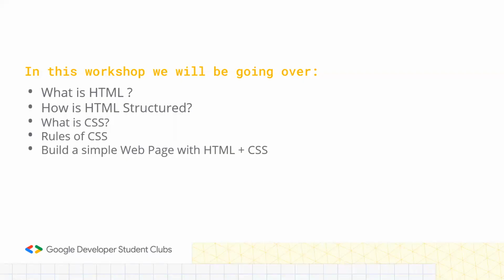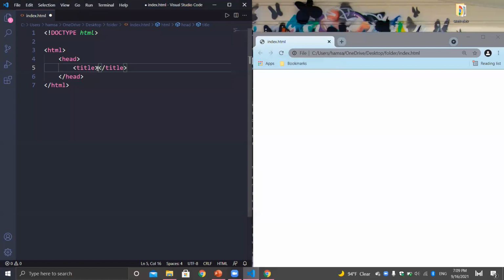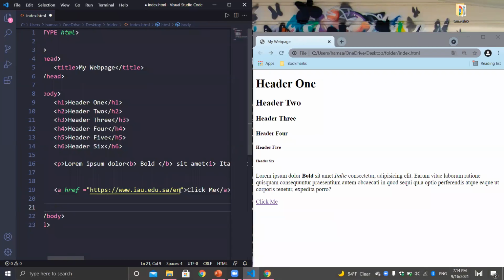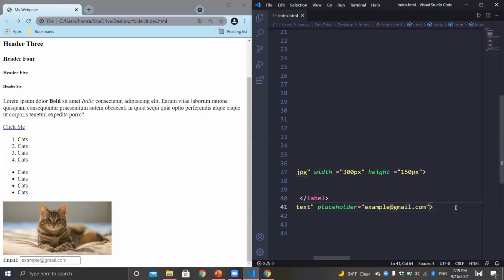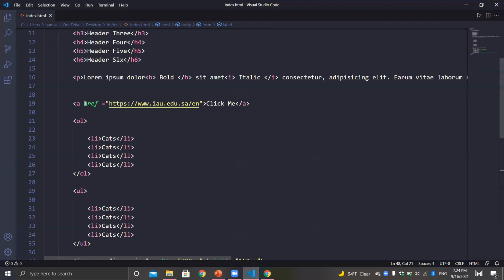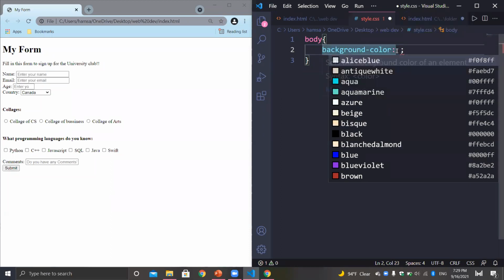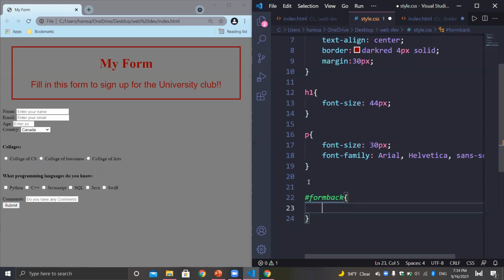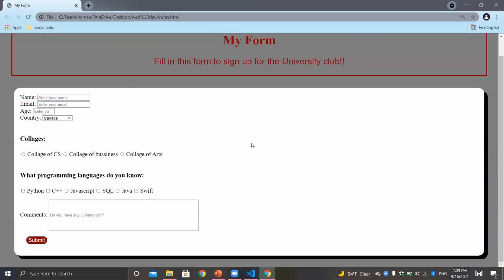Web development with HTML+CSS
In the workshop we will be going over the fundamentals of html and css structures and then were going to build a simple webpage to get started with.